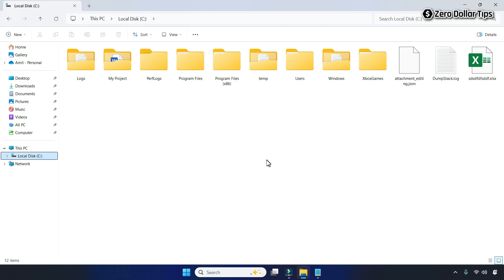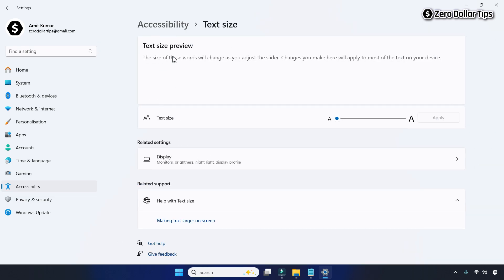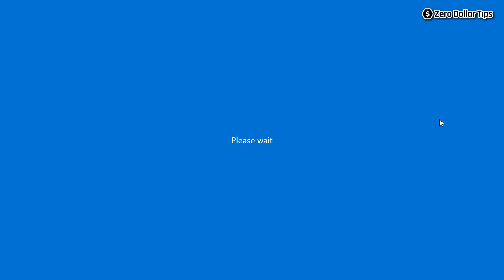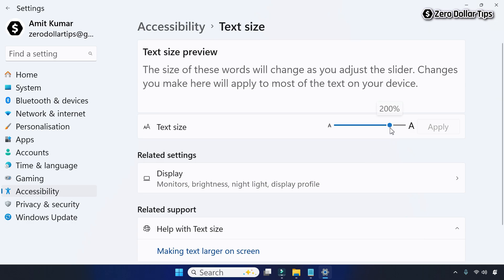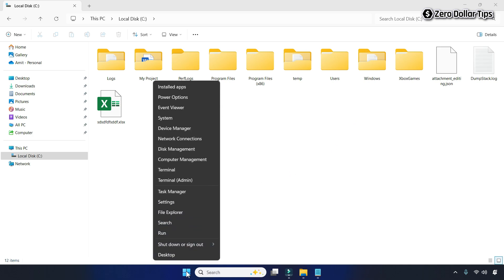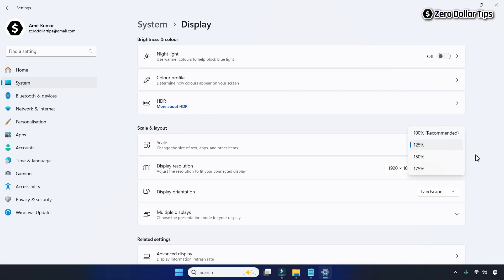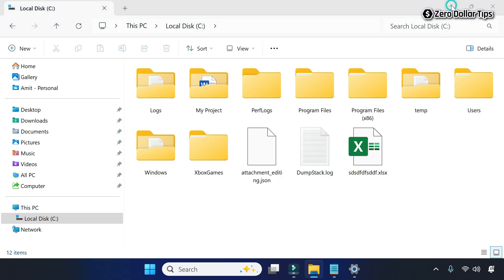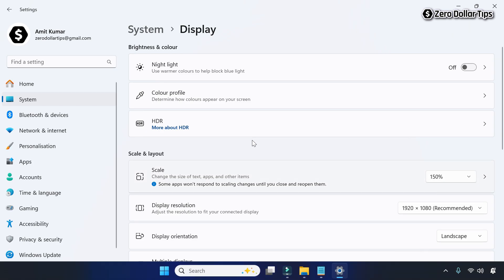File Explorer Font Size Too Small Windows 11 - [FIXED] ✅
Learn how to fix File Explorer font size too small Windows 11 and improve visibility. This video shows you how to increase font size in File Explorer Windows 11 for better clarity step-by-step.